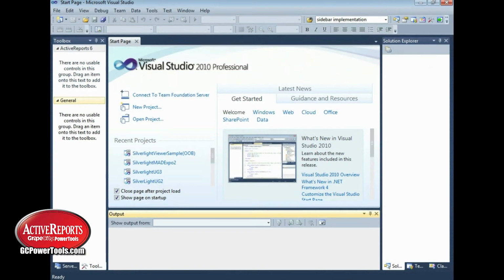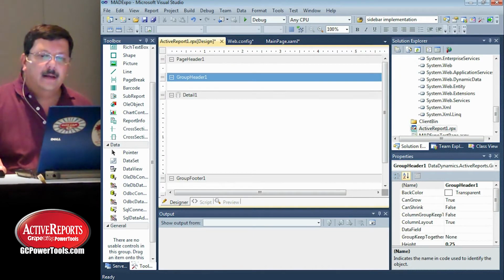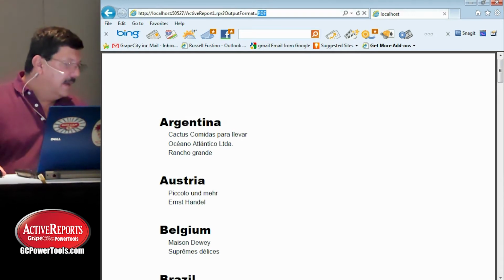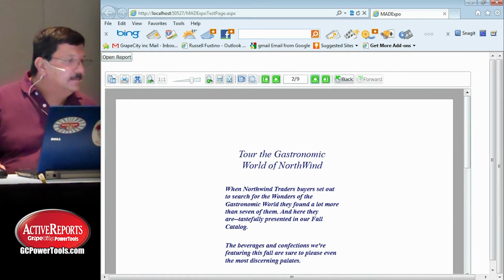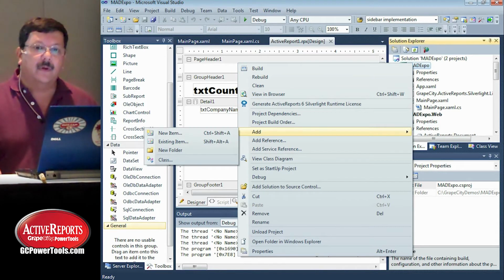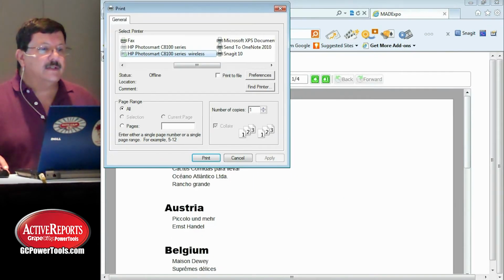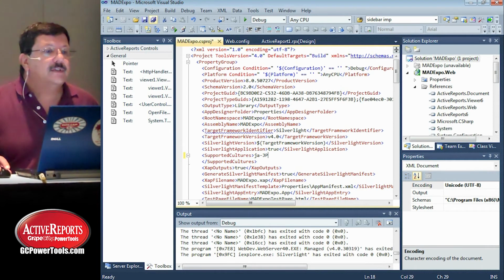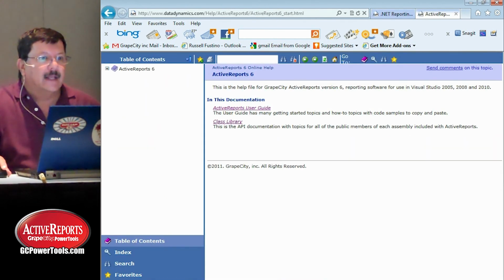GrapeCity PowerTools - ActiveReports Power Session